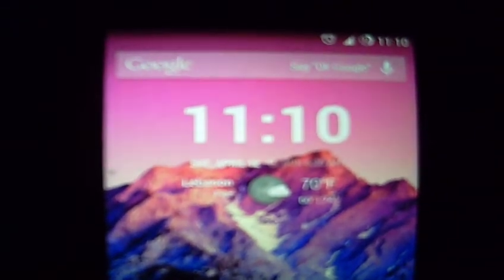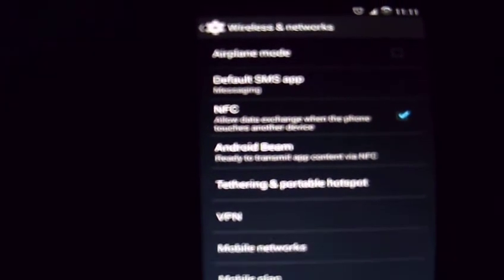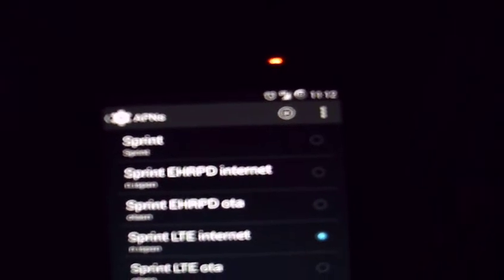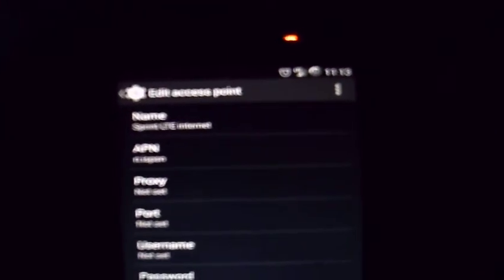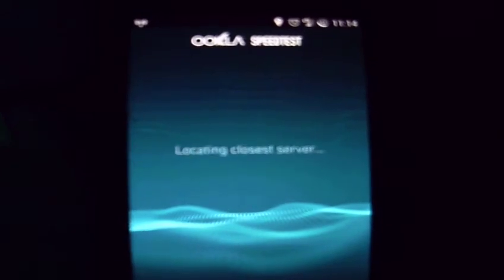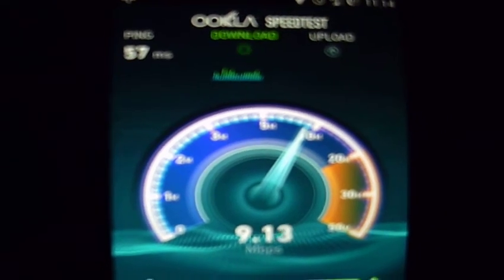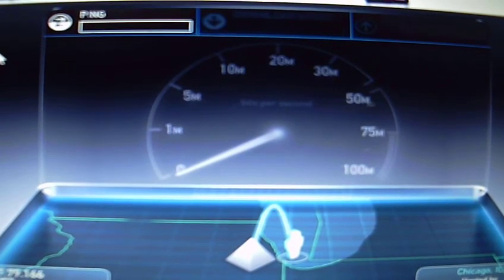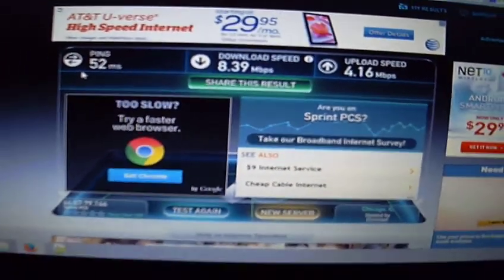HTC EVO LTE JEWEL CM11 4g LTE Mobile Network and Hotspot Fix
HTC Evo LTE Jewel running the CM11 nightly 04/12/14

In this video I show how to fix the LTE connection issue, and the hotspot issue.

This is for the Sprint Network, but may work elsewhere.  (only tested on Sprint)

Preferred network type = CDMA+LTE/EVDO
Access Point Names = Sprint LTE internet